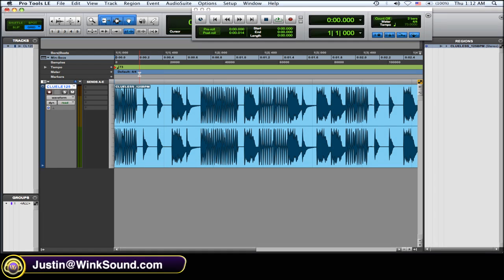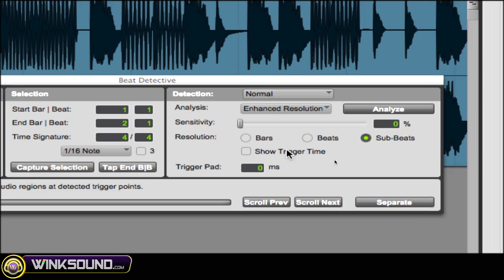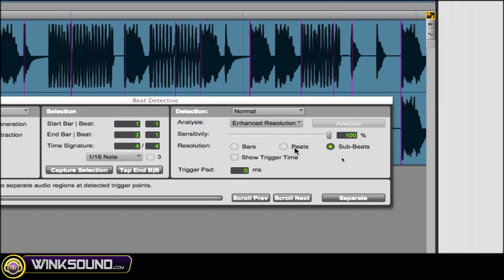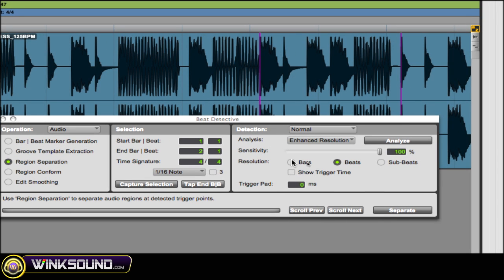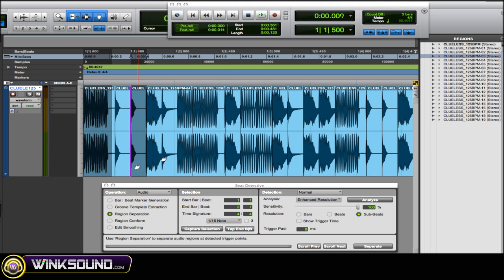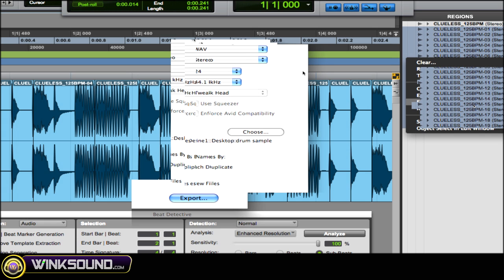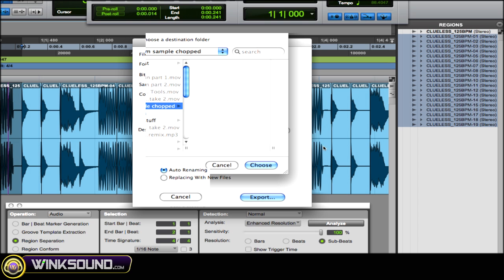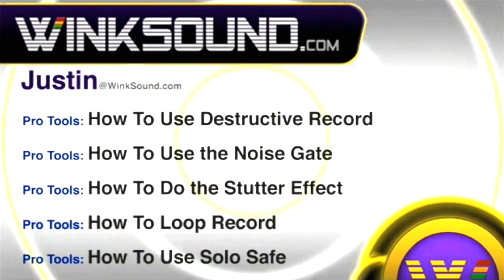Pro Tools: Chopping Audio Using Beat Detective | WinkSound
This tutorial shows how to use the Beat Detective plugin found in Pro Tools 8 to edit audio samples based on wave transients.